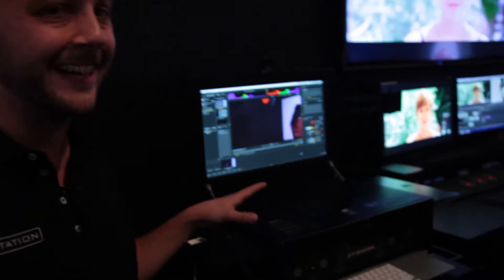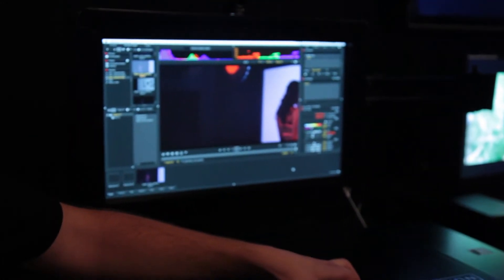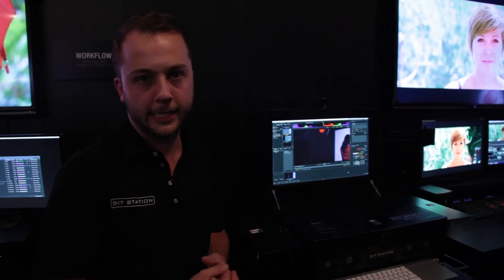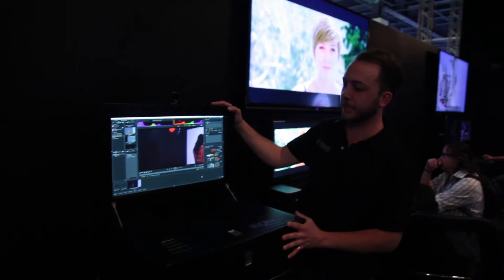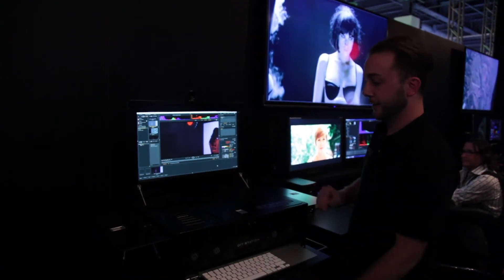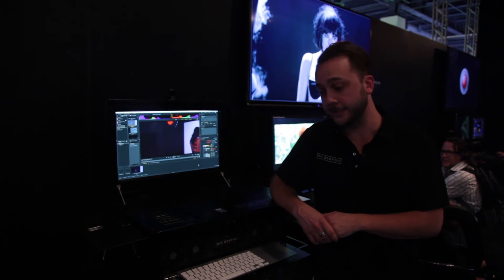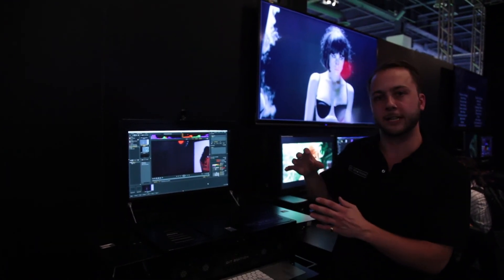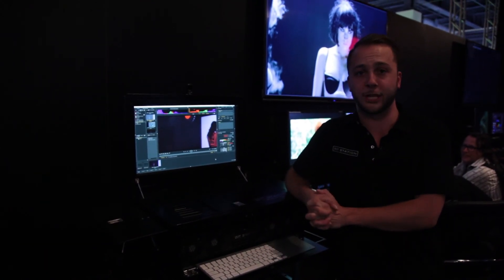NAB 2014 - DIT Machine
Looking for an all-in-one Mac Pro based DIT station?  Watch this